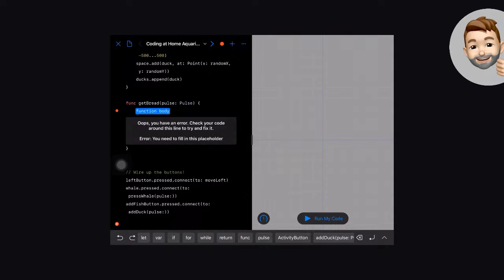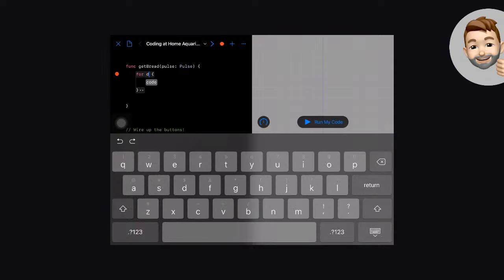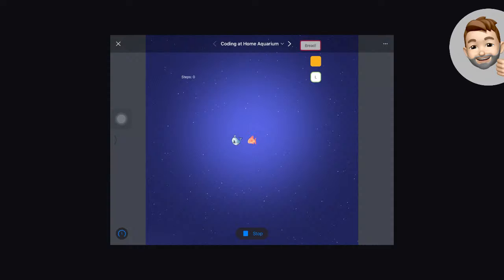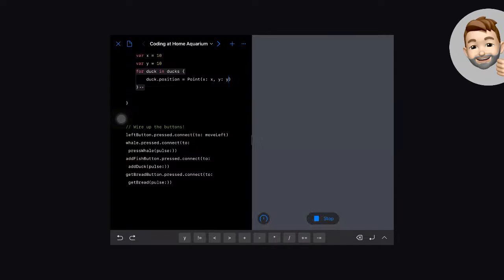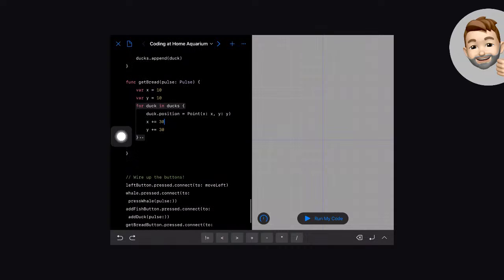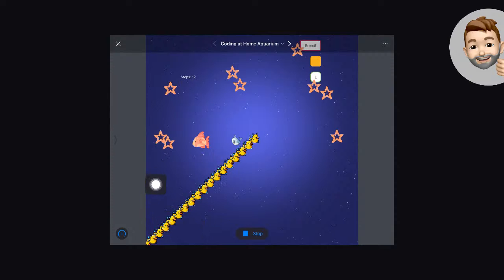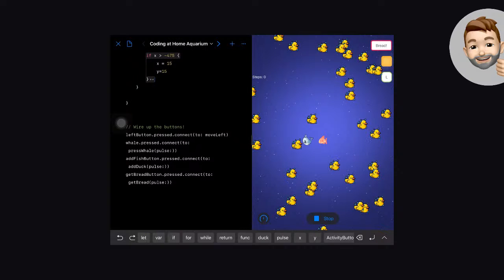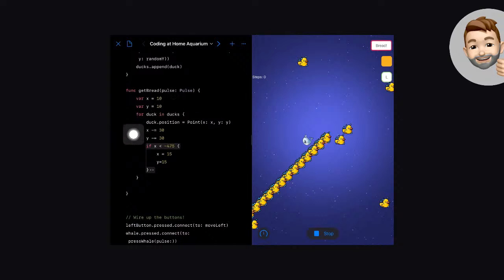The Code Hub: Coding at Home: Day Forty One (Part 2), Part 5 of 3, Build an App Aquarium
We finish off our app aquarium series and part 2 of day forty one by getting our ducks in a row.

We add a new button to take advantage of the fact that we've stored our new ducks in an array. When the button is pressed we'll iterate through all the ducks and line them up, as if they were in a line for bread.